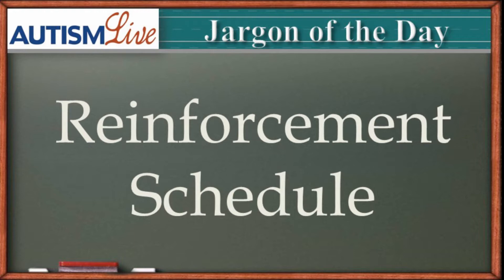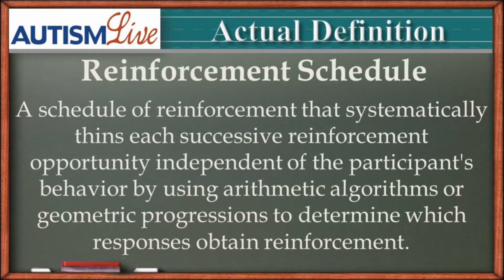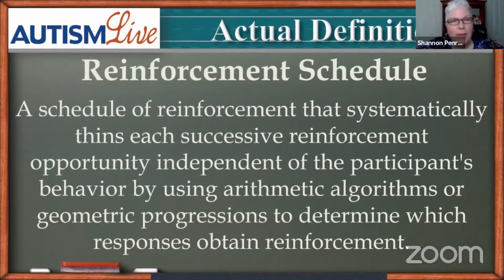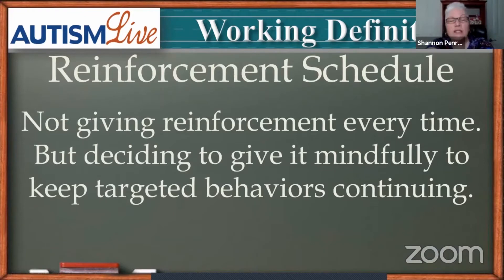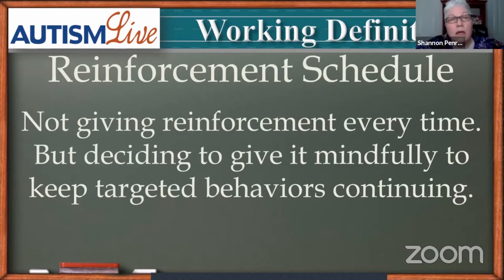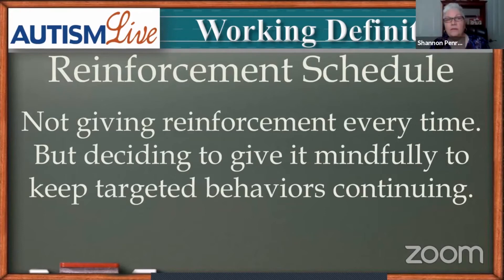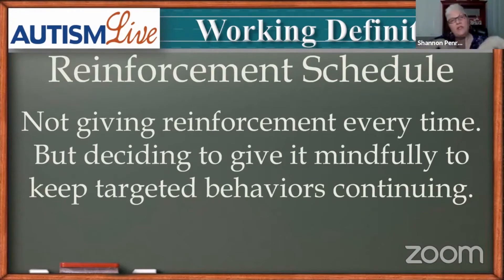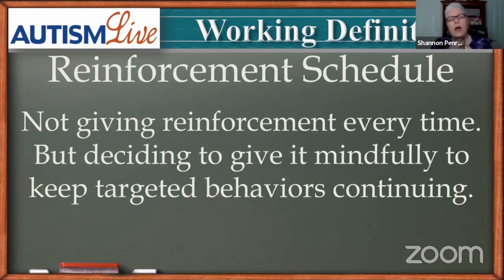Autism Jargon: Reinforcement Schedule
This time on Autism Live, Shannon covers the Reinforcement Schedule for the Jargon of the Day! Don't miss Shannon go over the actual definition and working definition for Reinforcement Schedule!